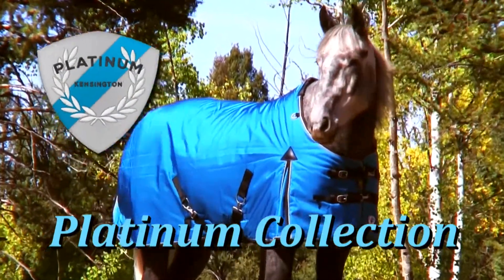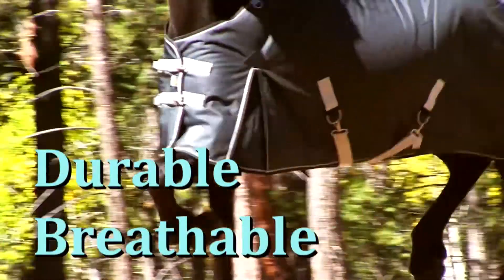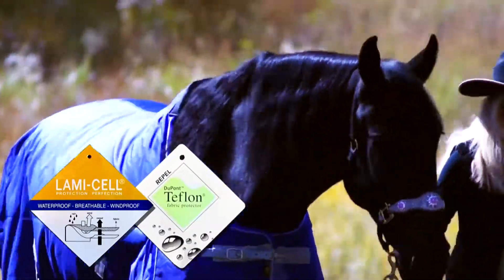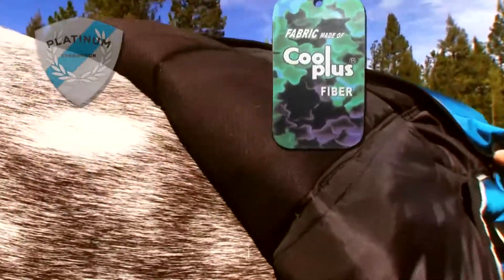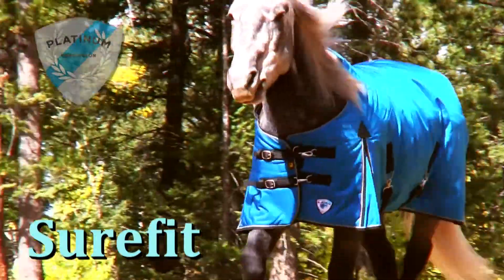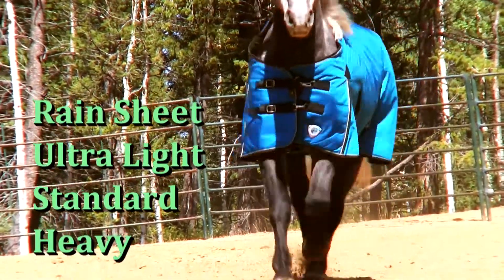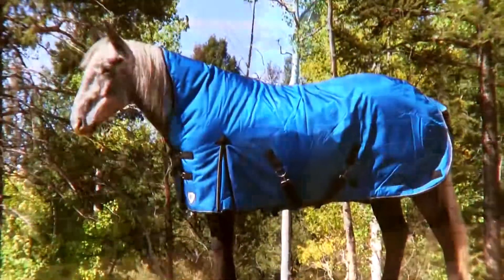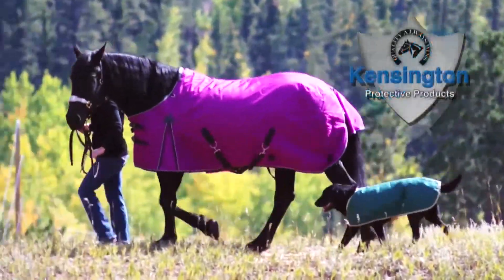Kensington Platinum Collection Turnout Blankets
View other Kensington products at Riding Warehouse with guaranteed lowest prices!

Protect your horse from the elements! Kensington™ has been delivering top quality blankets and horse products since 1954. They are dedicated to providing the equestrian industry with the finest materials and most innovative and creatively functional designs. Kensington offers a lifetime replacement guarantee!